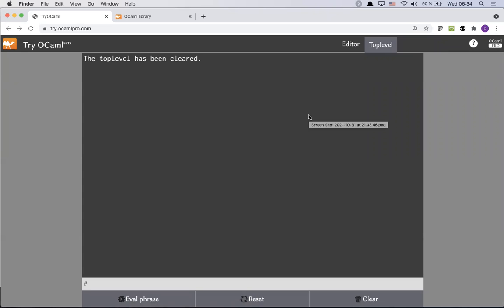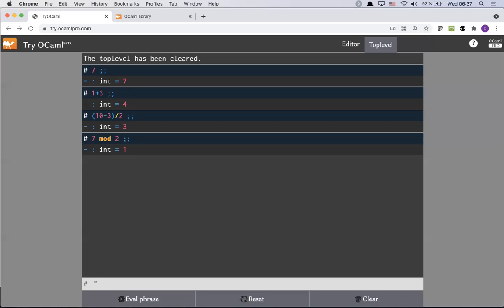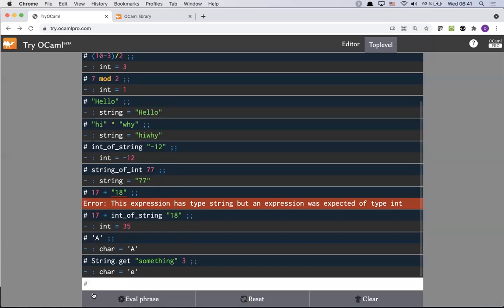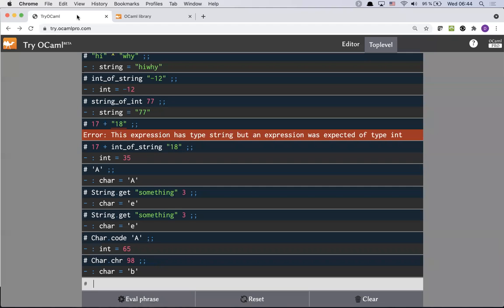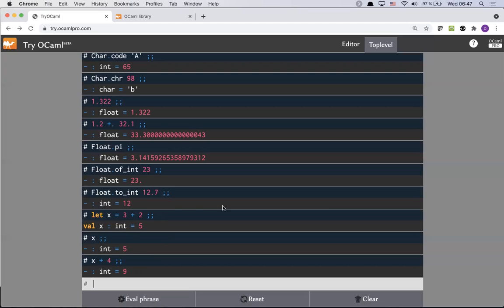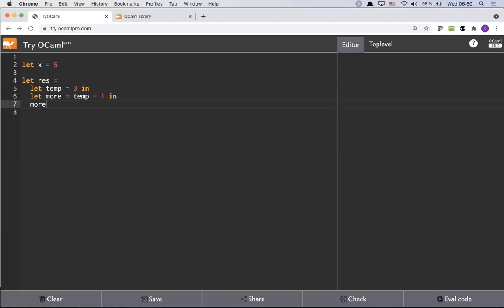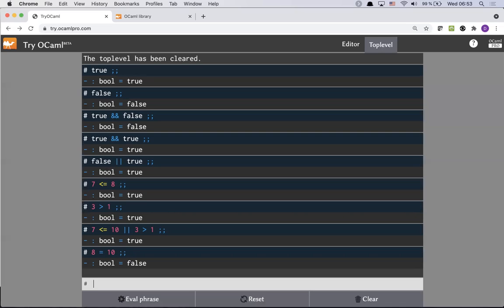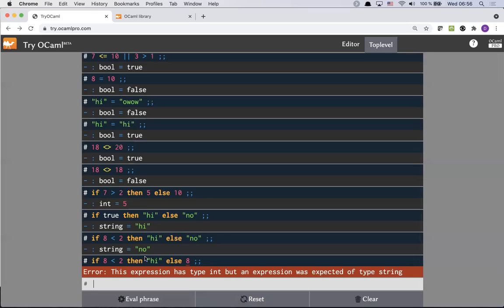OCaml Tutorial: Getting started with OCaml. Part 1 - Basic types, lets, and if expressions.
Welcome to the world of OCaml! In this video series consisting of 5 videos, I will give a short introduction to typed functional programming in OCaml. In the first video, I will show you how to use basic types, let expressions, and if expressions. Everything is done in in your web-browser, so you do not even have to install any software to get started.